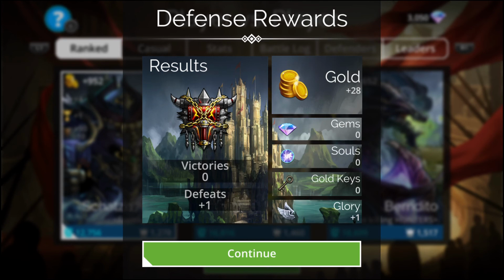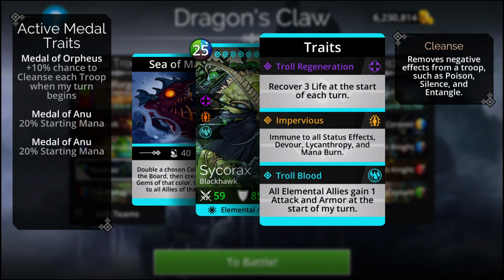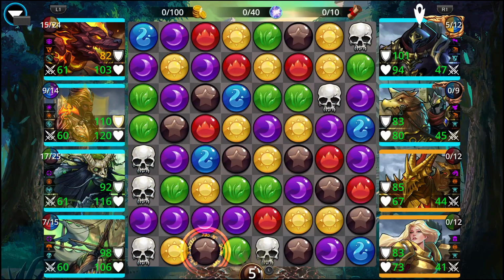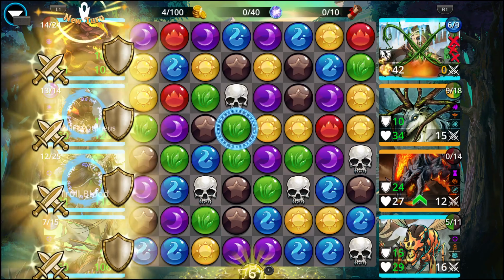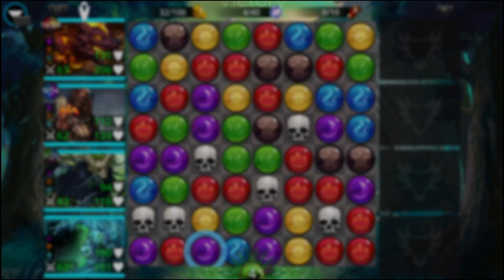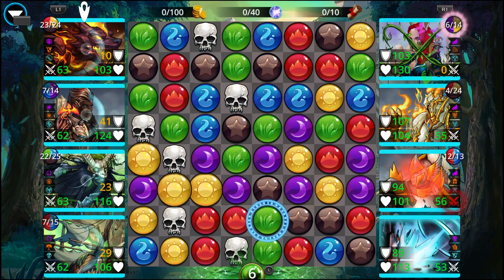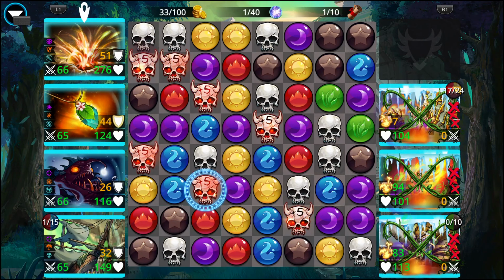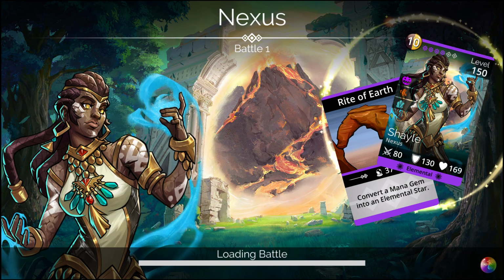Gems of War | The Soulforge | Amarok | Full Elemental Team | (PVP & E12)